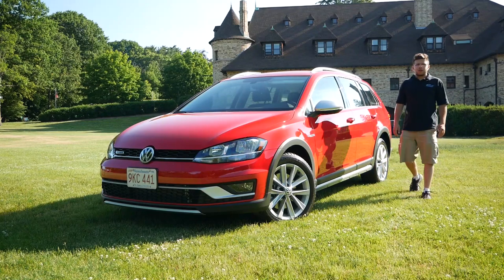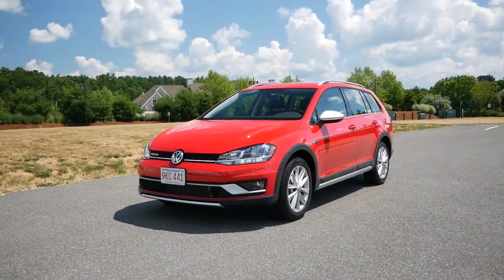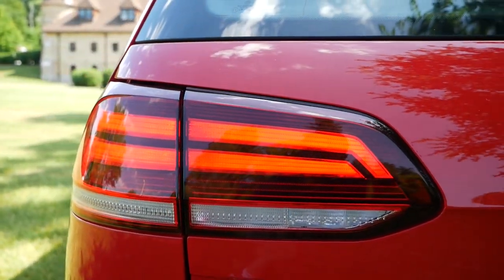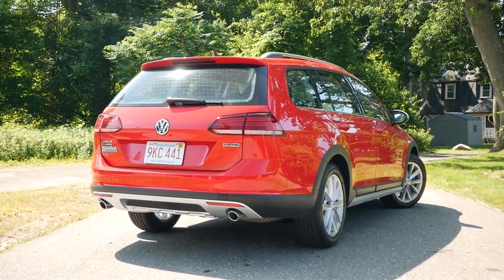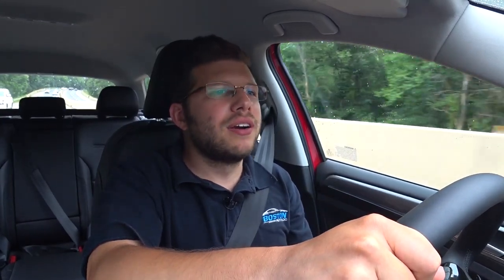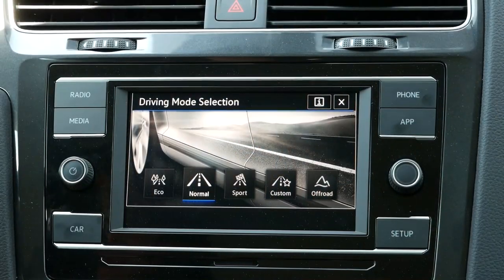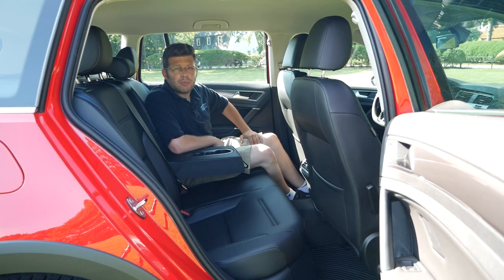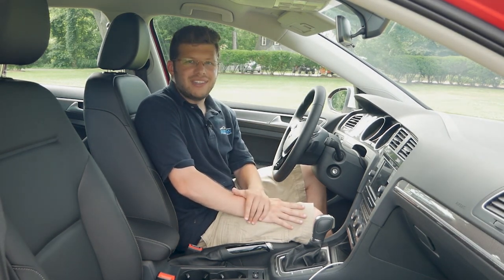2019 Volkswagen Golf Alltrack S Review - Start Up, Revs, Test Drive, and Walk Around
2019 Volkswagen Golf Alltrack S Review.

Today we take a look at the newest addition to the Boston Auto Blog family, the 2019 VW Alltrack.